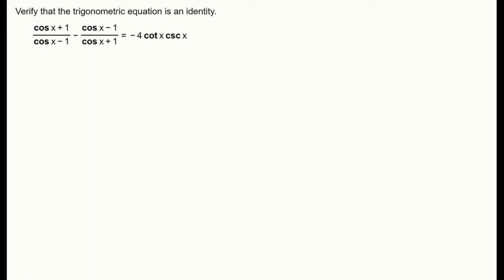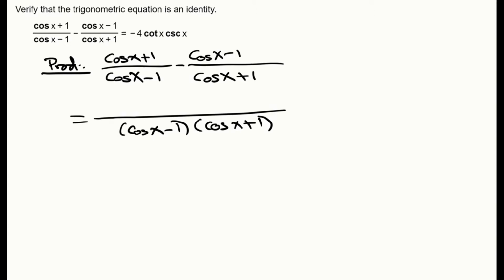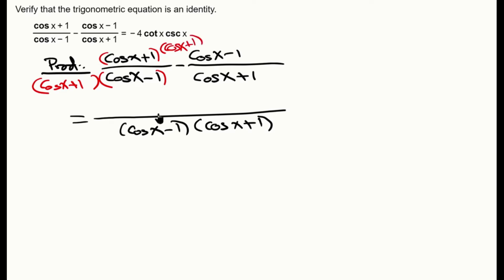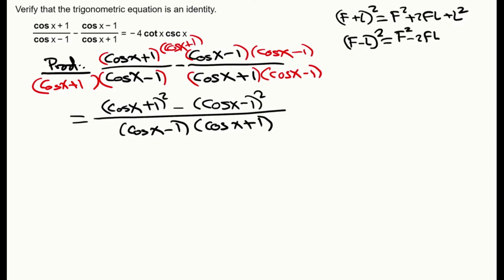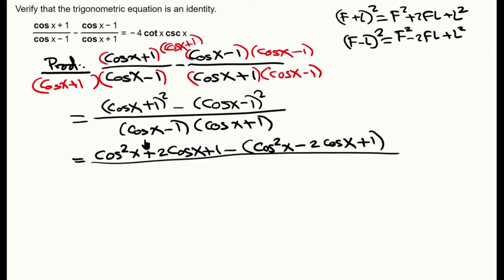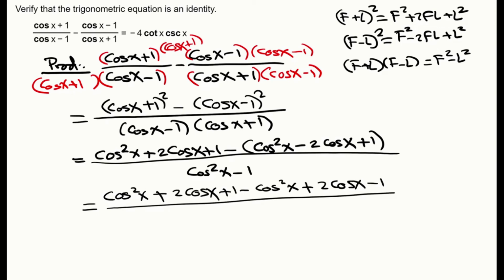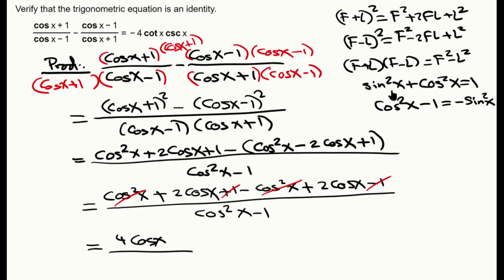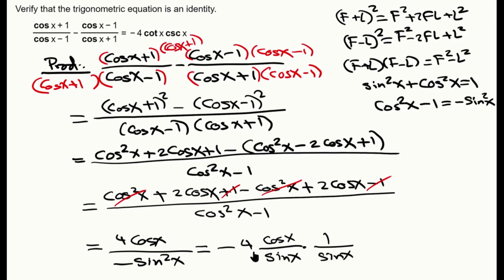Trigonometry Simplified-An Example of Verifying an Identity Involving Cosine, Cotangent, & Cosecant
This video is part of Professor Farzin's Trigonometry Simplified Series. Its aim is to teach the viewer how to prove a trigonometric identity containing cosine, cotangent, and cosecant.